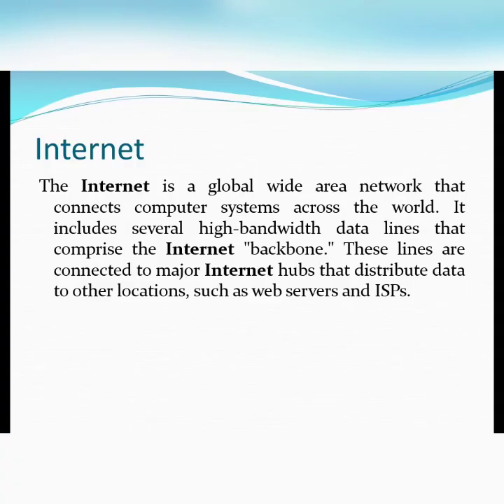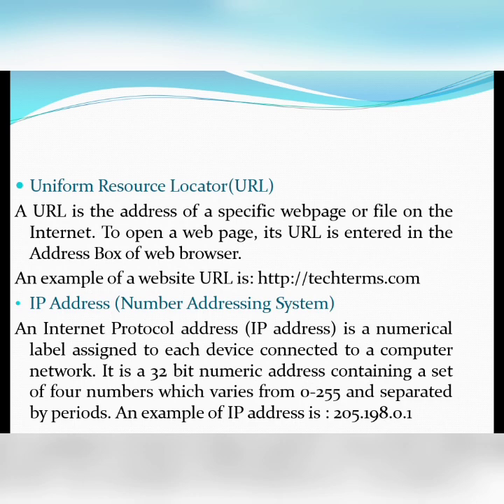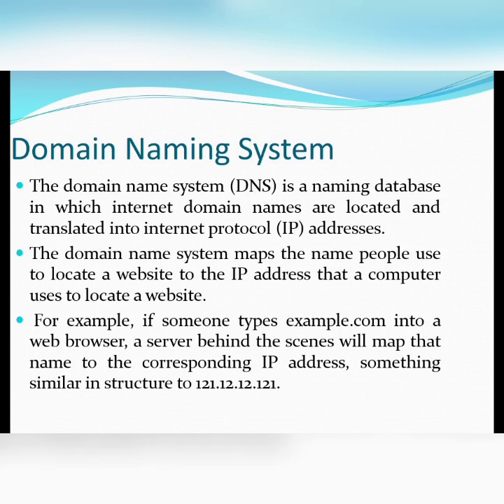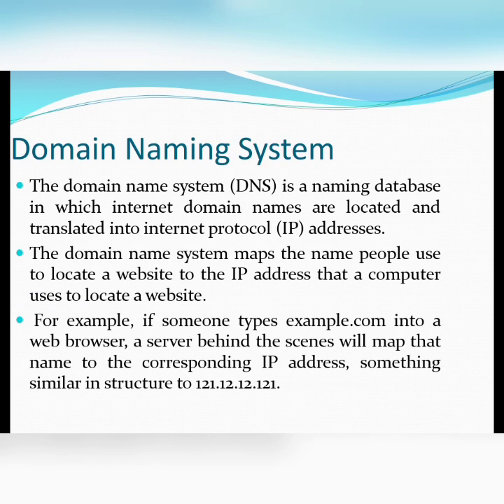8th - 02.05.2020 - Networking Concept ( Part - 5)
Networking Terminology